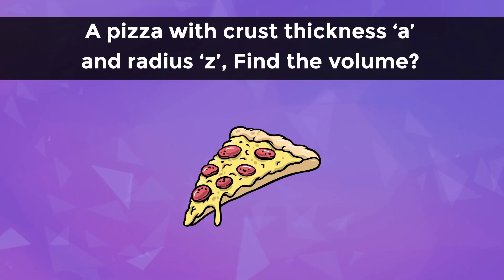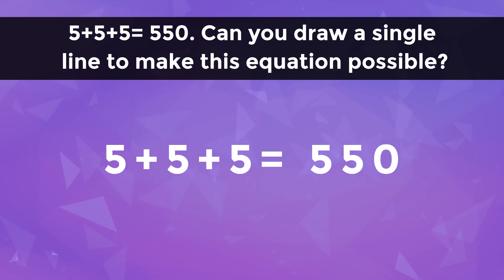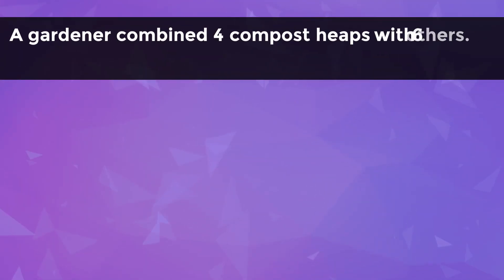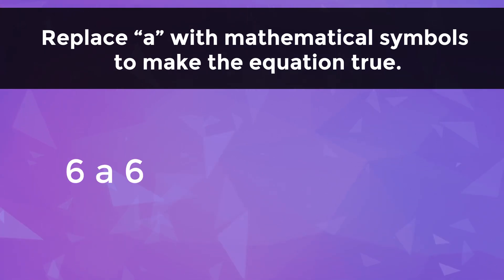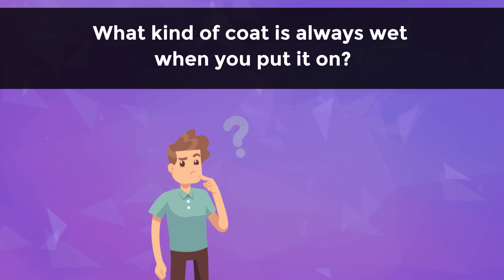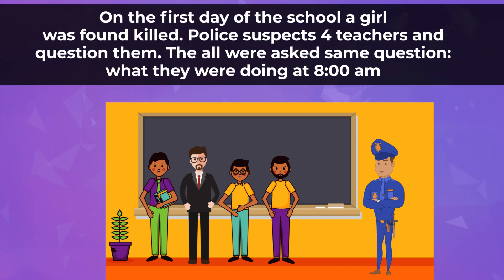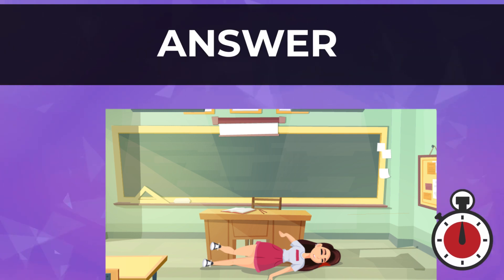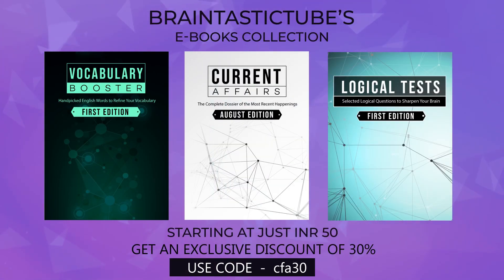Most Brilliant IAS Interview Questions with Answers | Part - 29 | Braintastic Riddles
Do you think you have it in you to answer these tricky riddles and IAS interview questions? Sharpen your brain with Braintastic's riddle series and challenge your friends and family by sharing this video.

Braintastic is home to the most intriguing riddles, quizzes, brain teasers and facts & information related to science, history, and geography. We aim to have everything at one place for IAS students, and keen students, in general, to help them learn and grow - braintastically.

Get your daily dosage of current affairs, join our Telegram channel